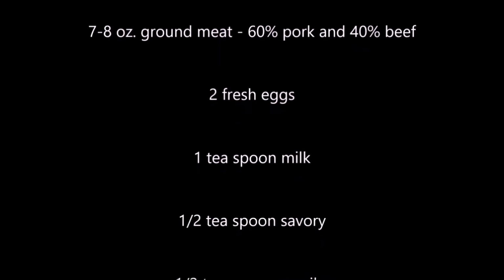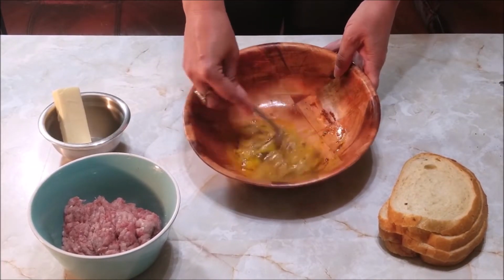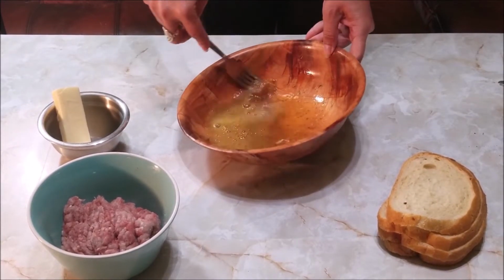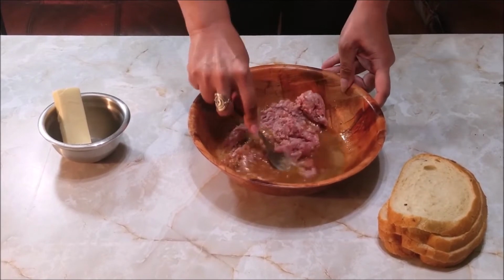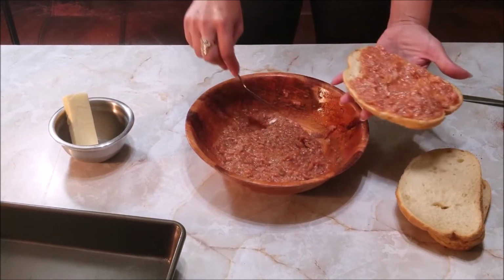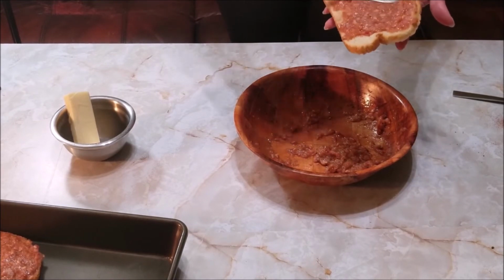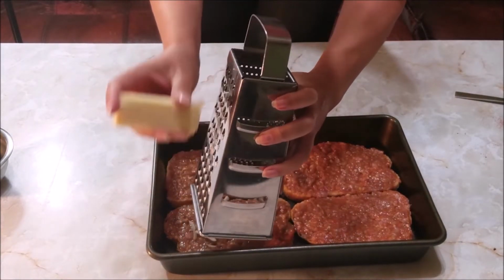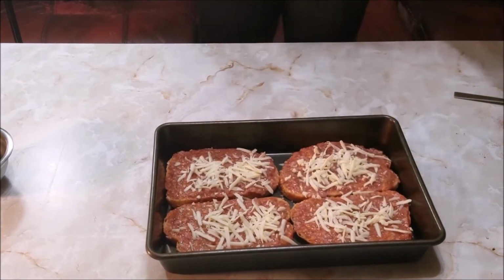PRINCESS SANDWICH | How to make Sandwiches with Ground Meat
The Princess sandwich is one of the most famous and loved Bulgarian breakfast sandwiches, a favorite treat in every home in Bulgaria and in most of the Balkans countries. You’ll love it – who doesn’t like toasty ground beef and cheese?
The recipe includes a mixture of ground pork and ground beef, and eggs. Add savory, salt, paprika and black pepper to the mixture. Spread the mixture on your preferred sliced bread, and shred your favorite cheese on top. Bake for 5-8 min. in a preheated to 400 degrees conventional or counter top oven.
If you like this video, please click the like button.